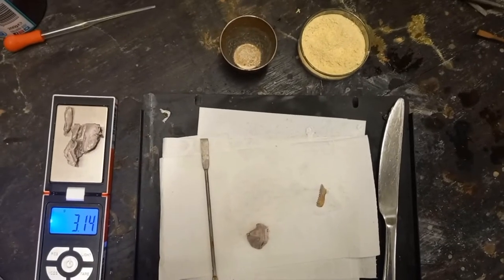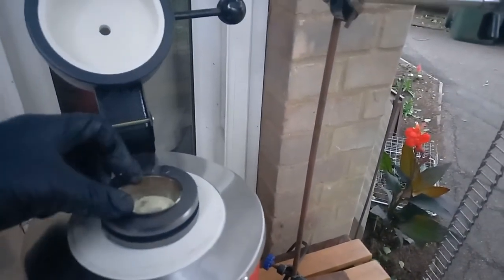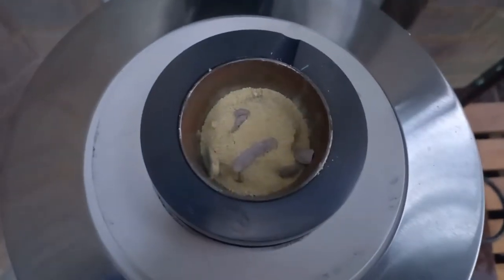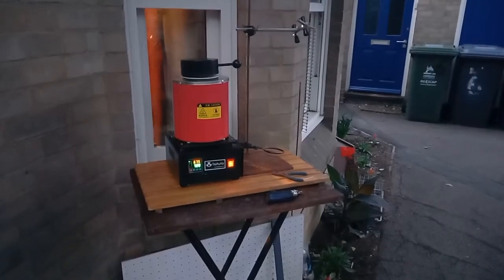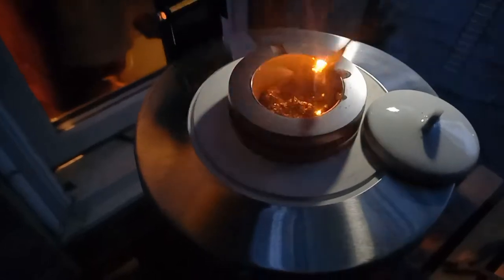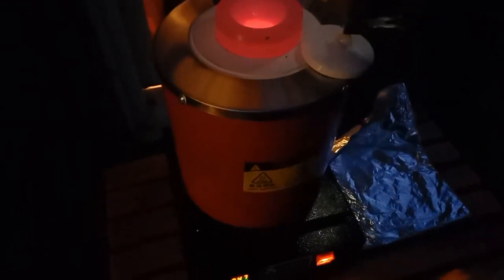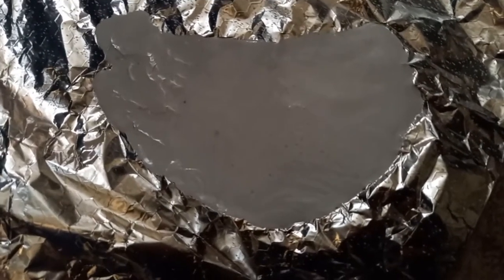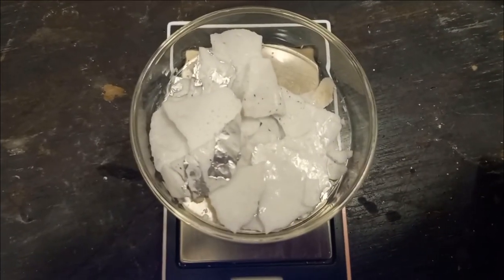sodium potassium cyanide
in this video I prepare a deadly soluble cyanide salt. It goes without saying this carries serious potential risk. I don't advise anyone without experience to do this so please don't die of cyanide poisoning.

Warning ⚠️
always take the right precautions when working with chemicals or repeating anything you see on my channel.

Warning ⚠️
always take the right precautions when working with chemicals (especially if it contains cyanide)